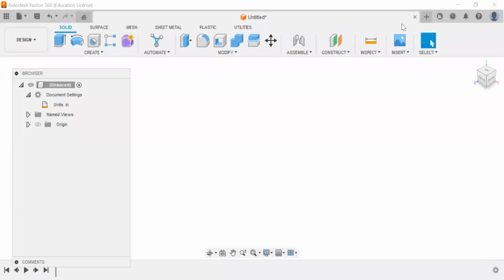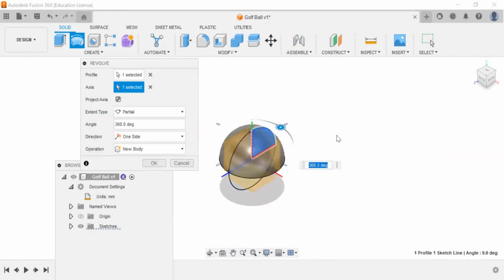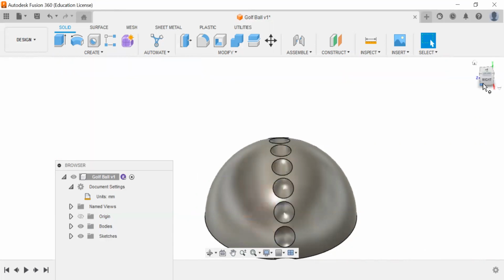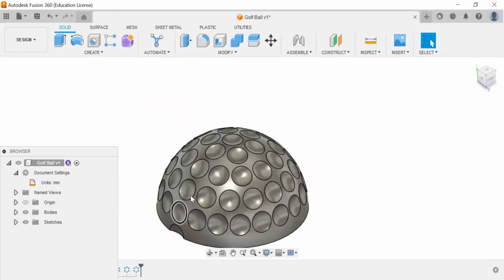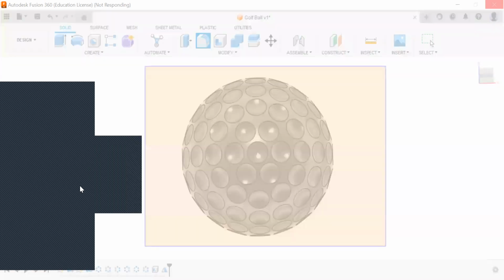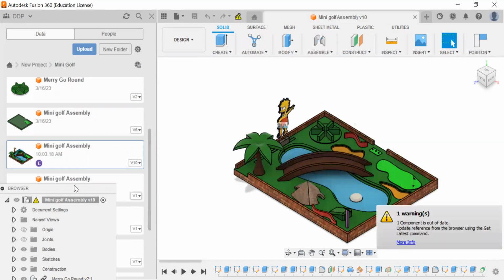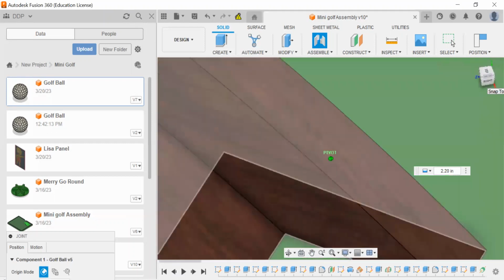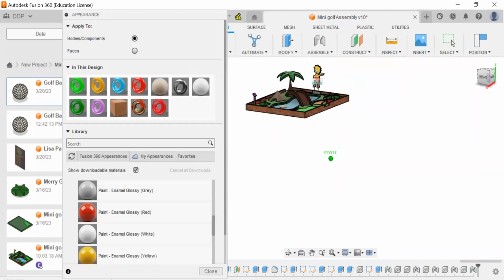Mini Golf 12--Golf Ball Creation